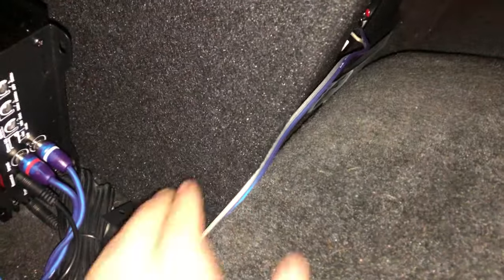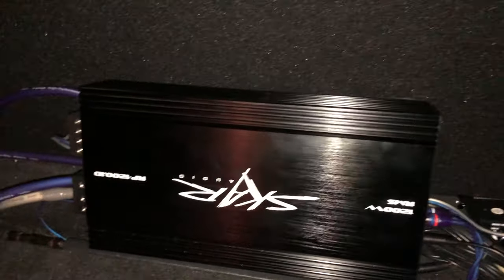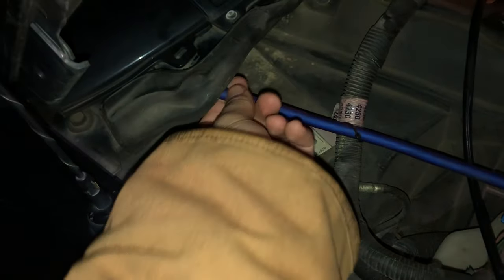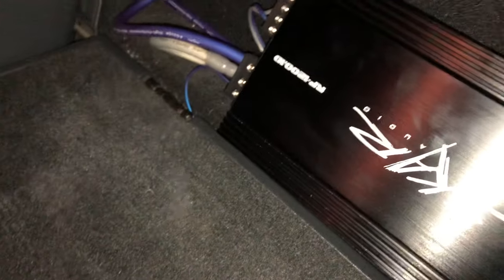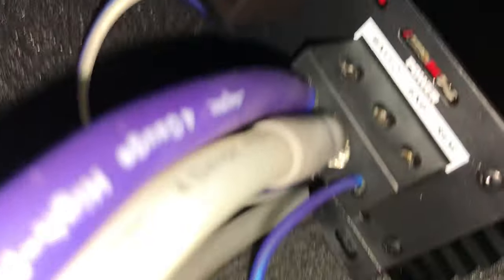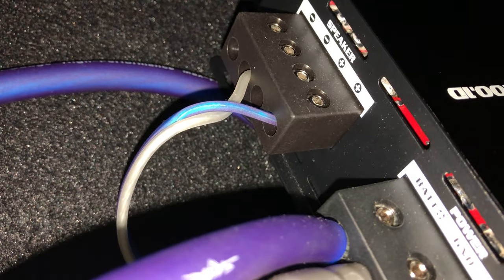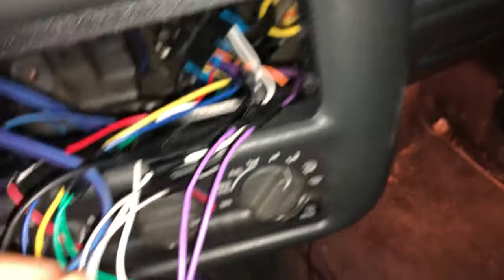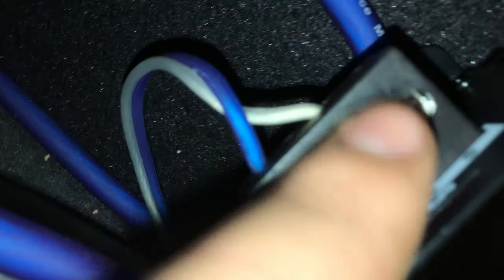How to kinda install any skar sound system full tutorial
This will show you the completed redneck way I wired this when I just pieced it together using my lizard brain. It’s worked for me for years now so I’m not responsible if yours fails or breaks tho it shouldn’t. Please for the love of god refer to my new video straight up showing what can happen if done incorrectly this way.

Get your skar audio kit here!